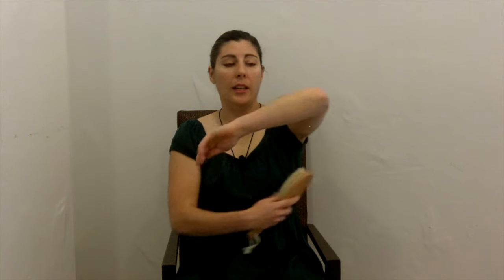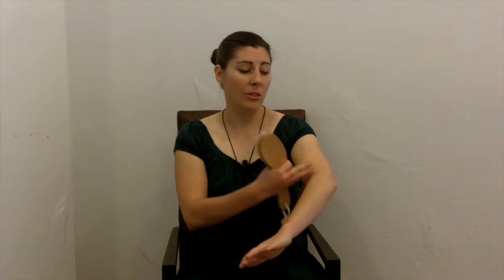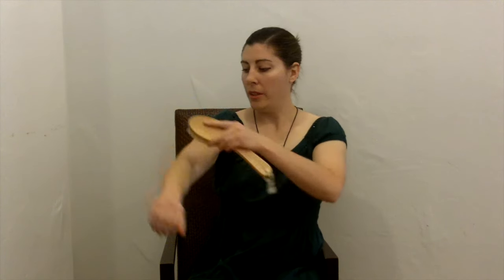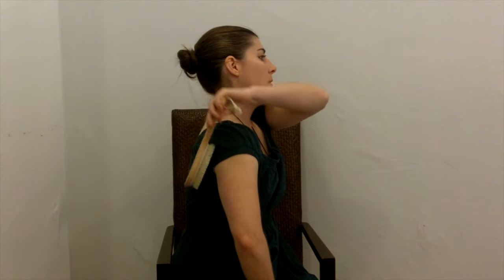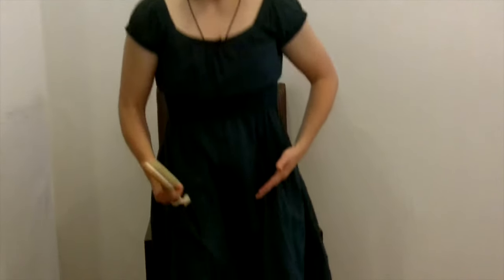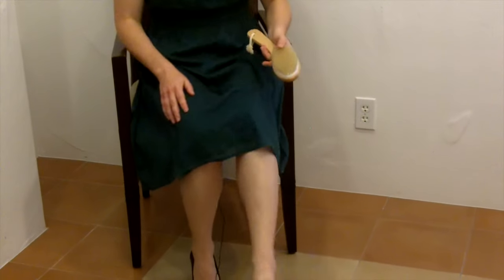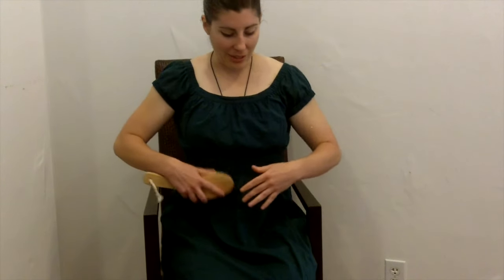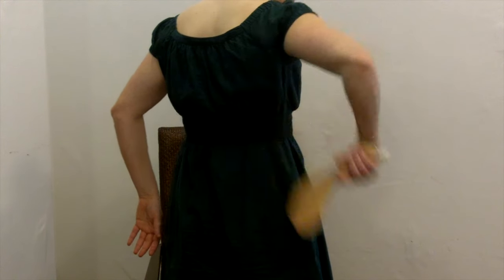Dry Brushing Technique for Lymph Health with Dr. Mindy Beck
Dr. Mindy Beck explains the hows and whys of Dry Brushing in order to help your lymph system drain property and let your body heal.